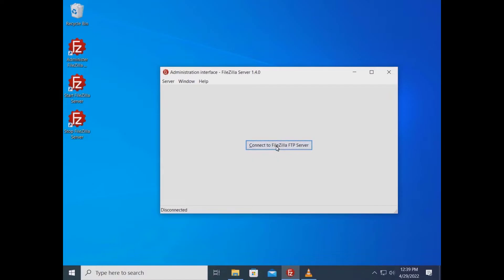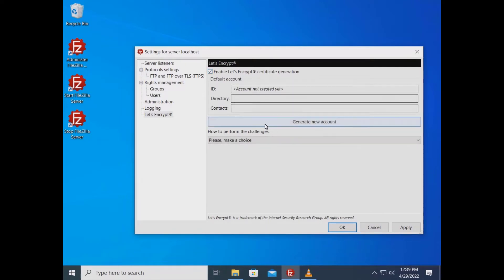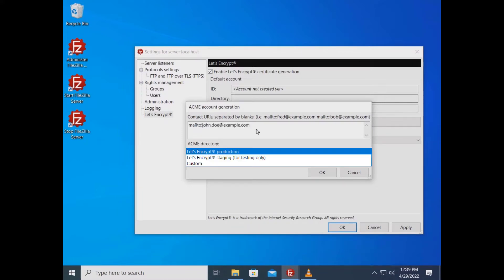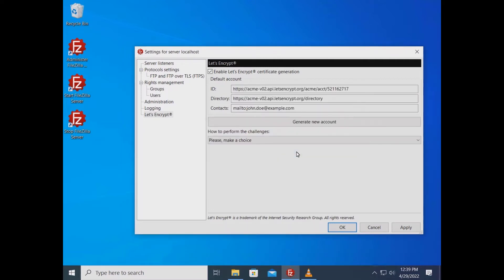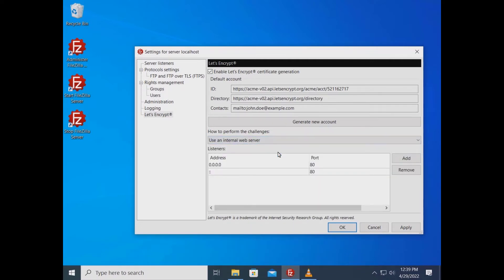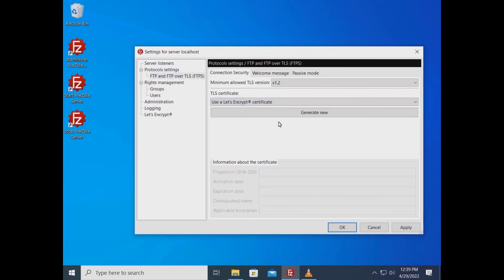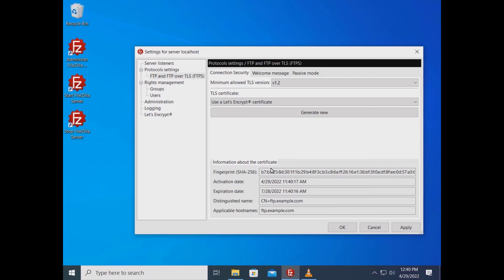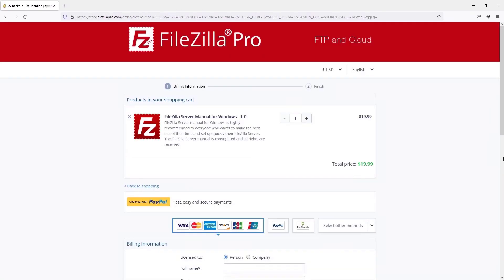How to Configure Let’s Encrypt with FileZilla Server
In this tutorial you will learn how to generate a TLS certificate via Let’s Encrypt.